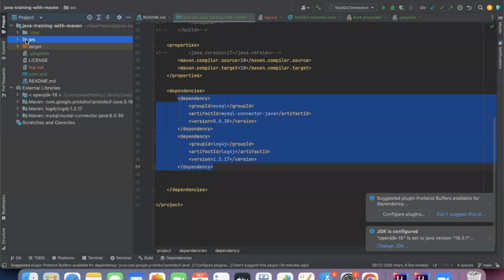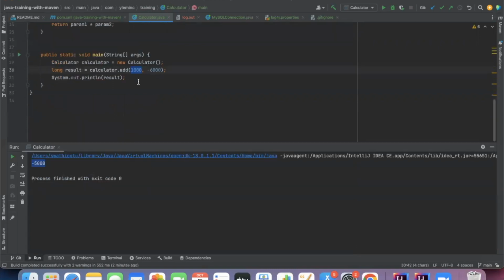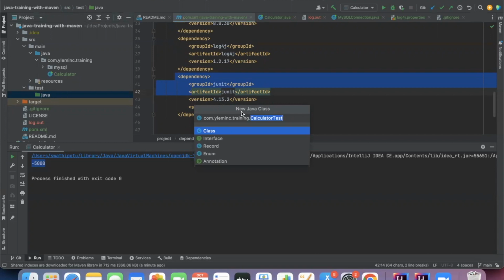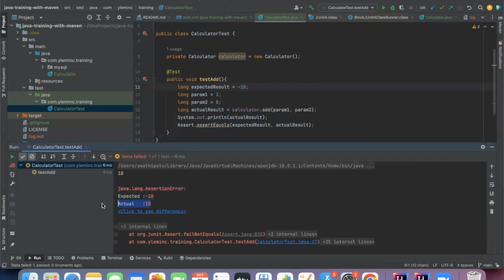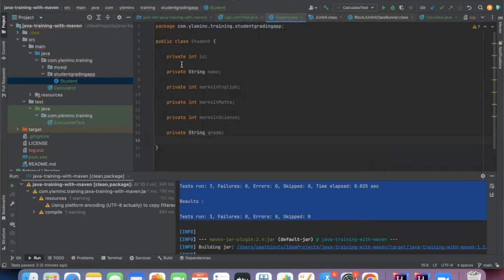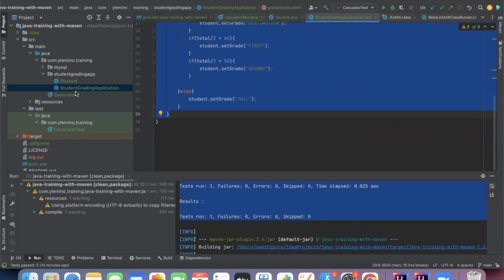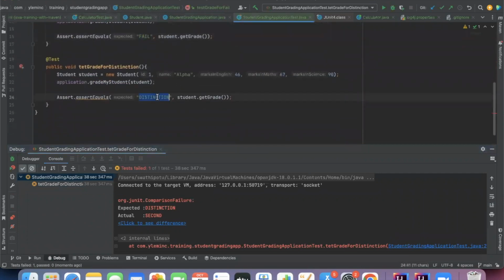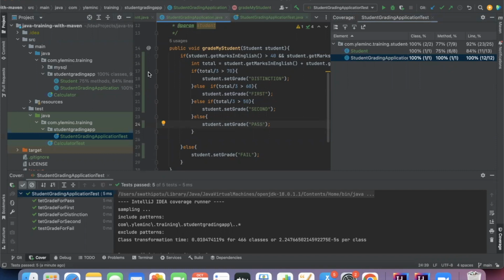Maven and Junit